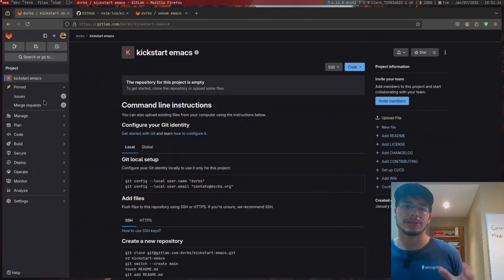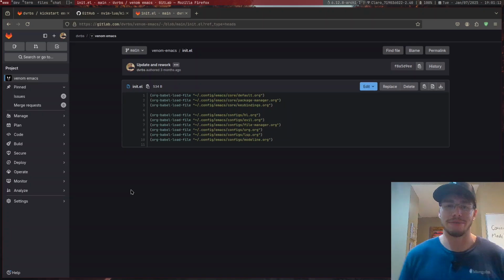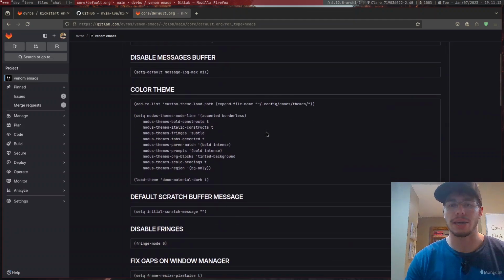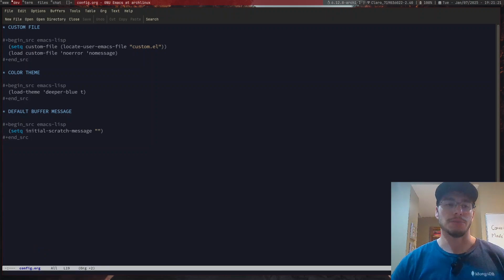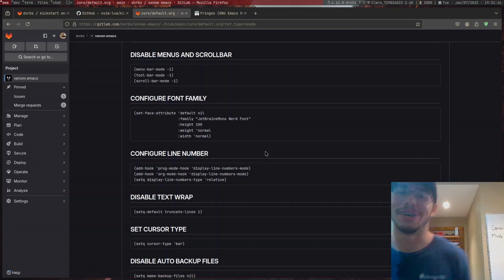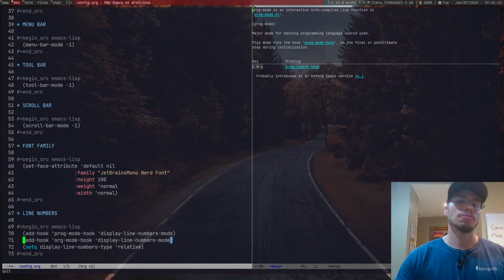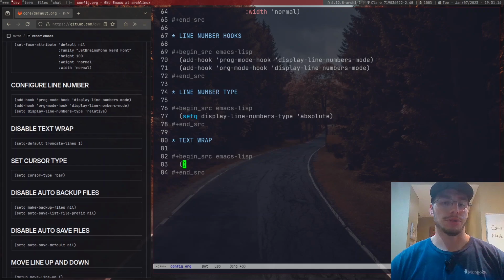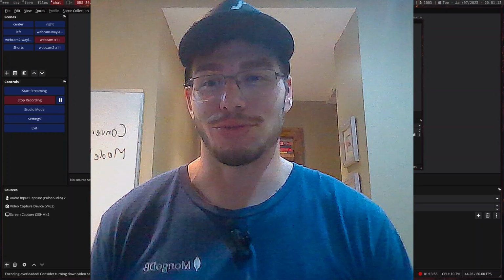A new year a new rewrite of my emacs config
Join me as I rewrite my Emacs configuration from scratch! 🎉 I've moved away from the idea of creating a full Emacs distribution and embraced a kickstarter-style setup inspired by projects like kickstart.nvim, kickstart.emacs, and others. This streamlined configuration is now my personal foundation for Emacs and will feature in future videos.

In this video, I share my thought process, the challenges I faced, and how this new approach simplifies my workflow. Whether you’re an Emacs user or just curious about customizing your tools, this journey might inspire you to rethink your setup too!